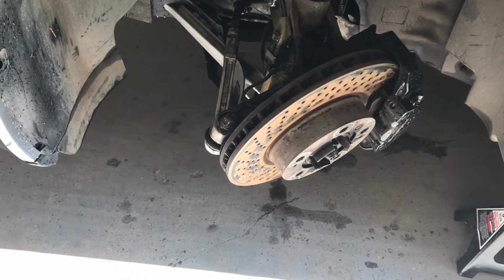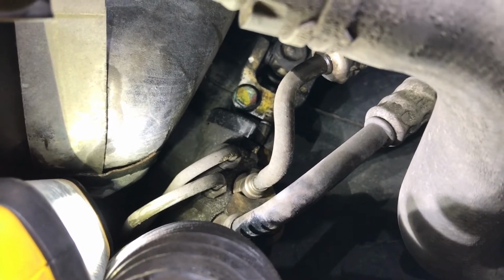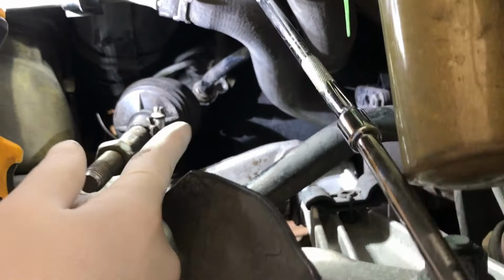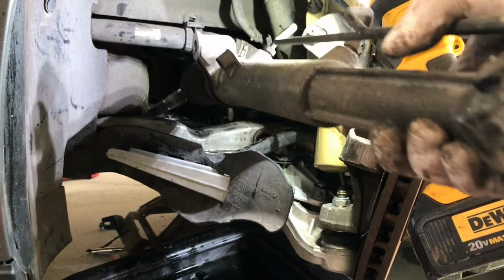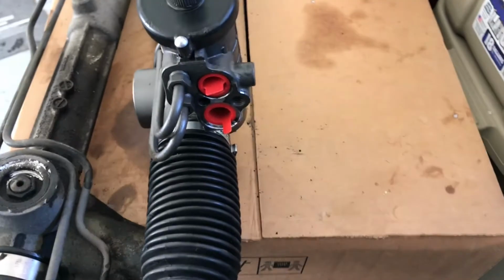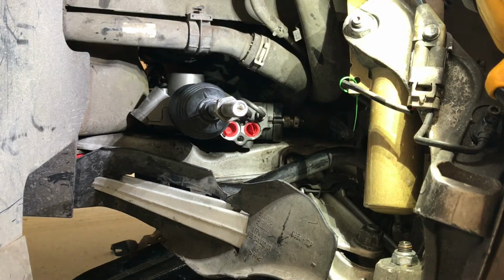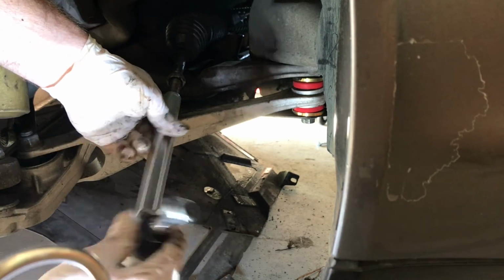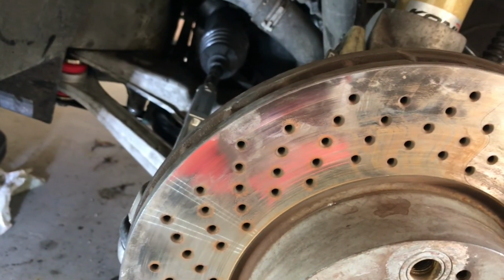Porsche 996 911 steering rack removal/replacement.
Rule #1. i'm not a mechanic.
Rule#2. I'm not a mechanic.
In this video i replaced my leaking  worn out steering rack.  The job took me 4 hours total.  I would say the toughest part was attaching the steering  rack spindle back on to the steering knuckle.   You must center the rack before installing it.  You must center your steering wheel with wheels straight ahead and then tie off the steering so it does not move.  if you can get a mechanic to quote you 4 hours of labor i suggest having him do it.  this job isn't very easy like the other suspension work i've done.